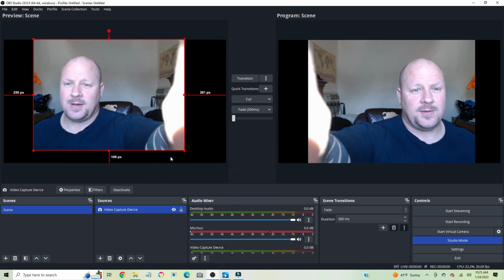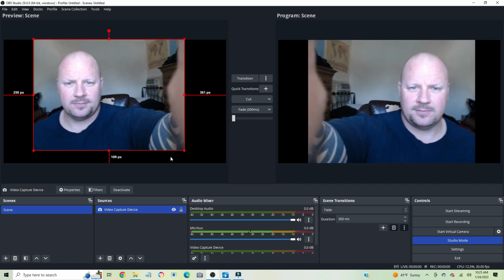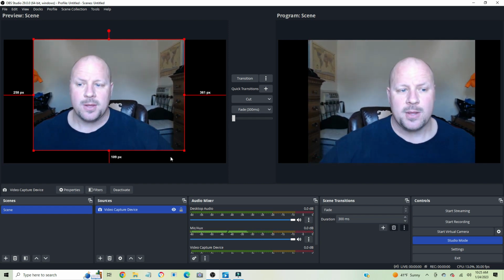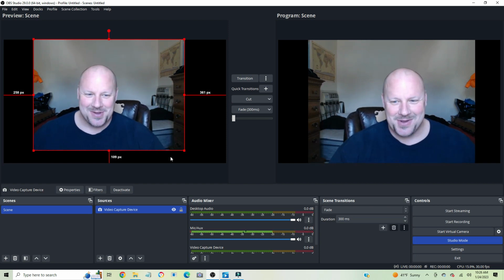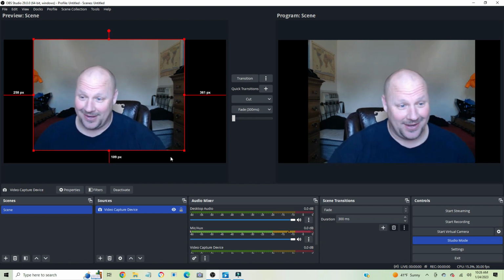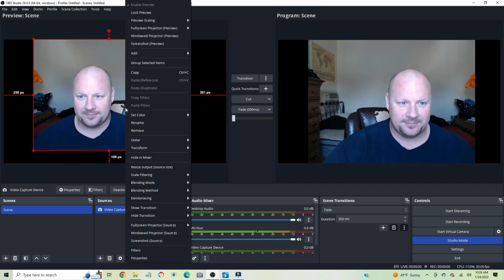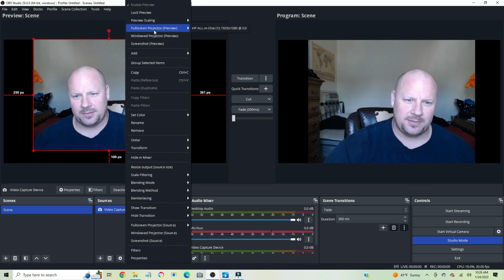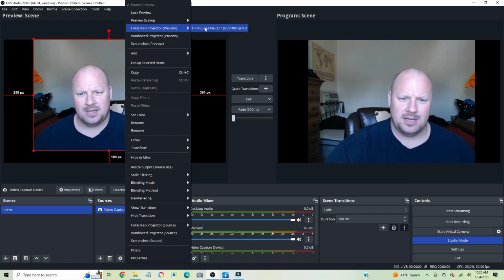How to mirror image c922 logitech webcam flip horizontal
Link to get your camera
C922 logitch